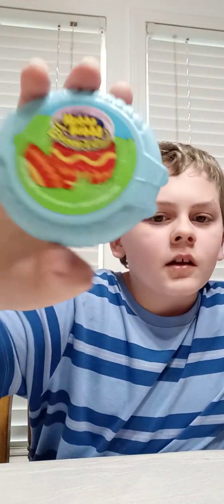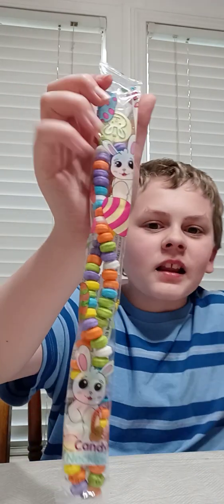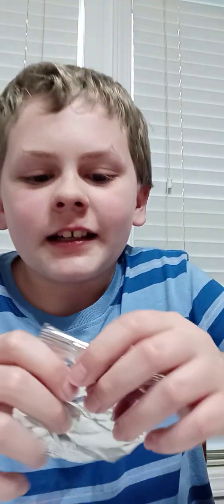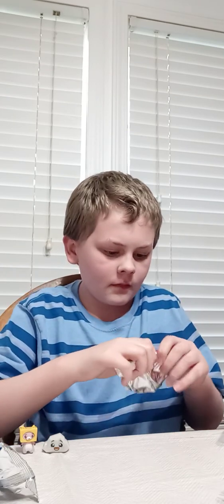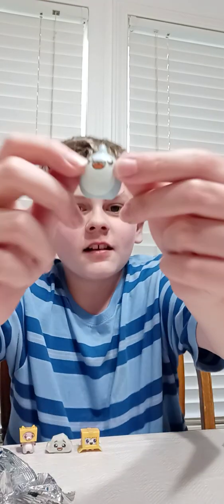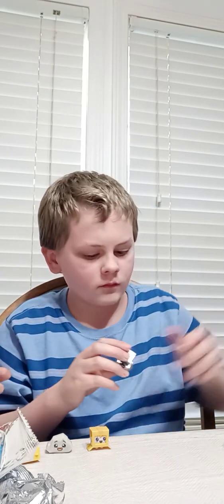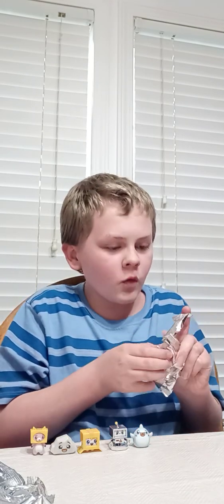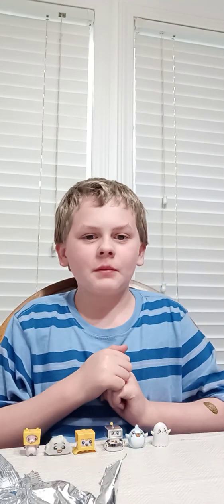Unboxing Easter Prizes 1